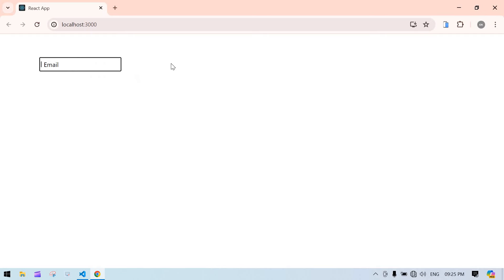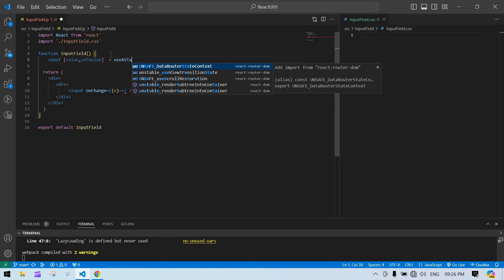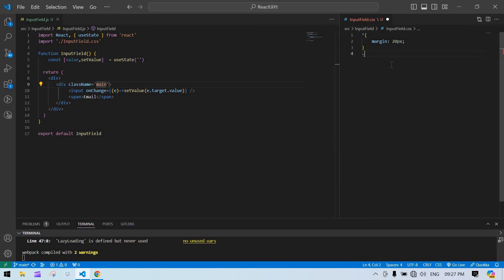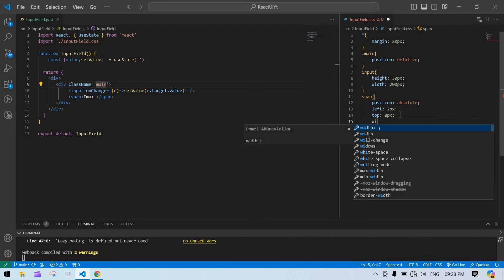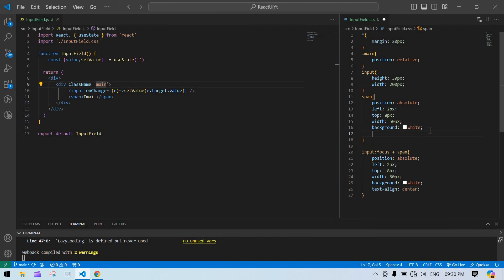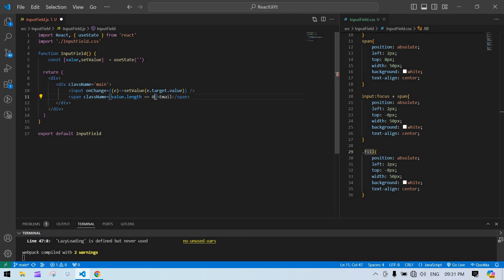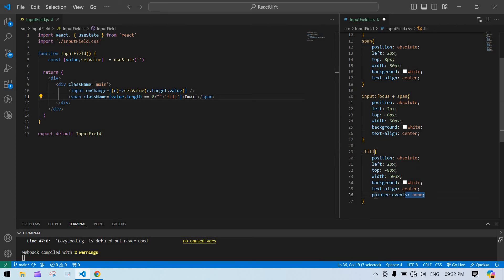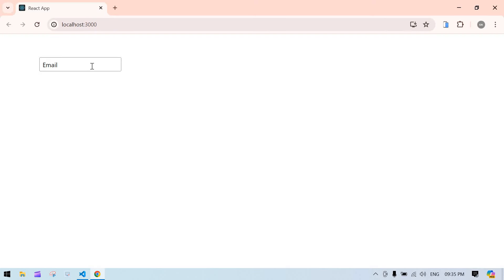Move PlaceHolder to Top on Focus in React || Simple Input Design in React Js || Floating Label Input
Discover how to create a floating label input design in React by moving the placeholder to the top when the input is focused. This tutorial guides you through building a simple and elegant input component that enhances user experience by clearly indicating the input field's purpose.